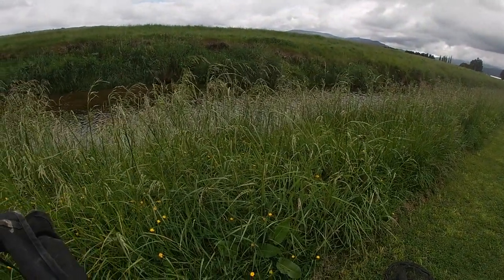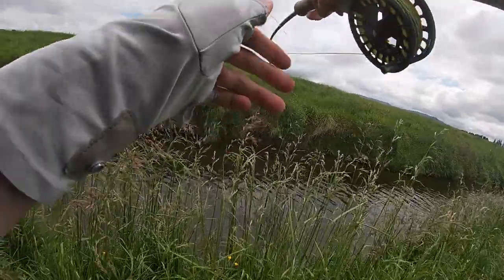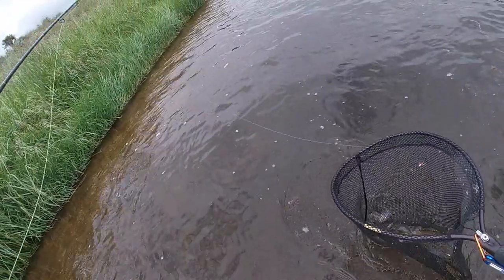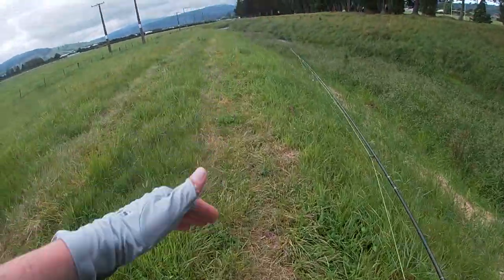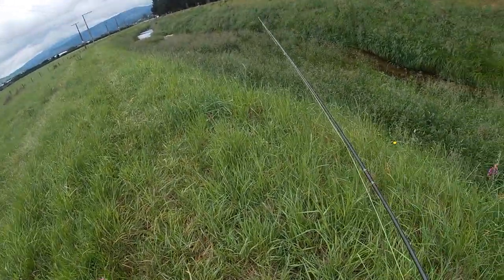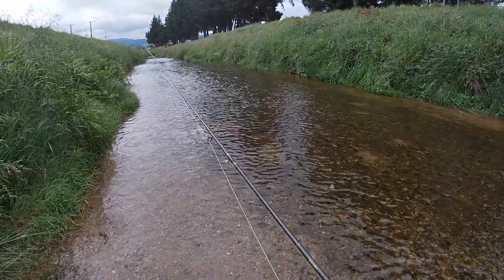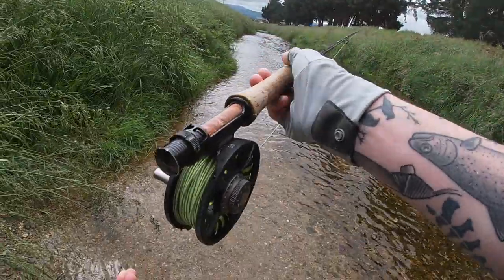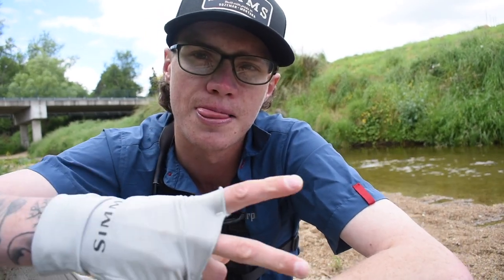Small Stream Fly Fishing For Spooky Brown Trout (Dry Fly Eats))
In this video I'm out on a local small stream in search of some brown trout, I'm armed with my fly fishing set up.. the stream was low and clear but we worked with the conditions and came up trumps with a few fish to the net.